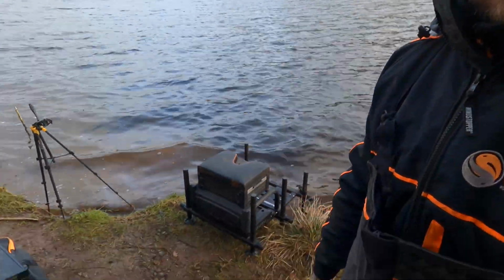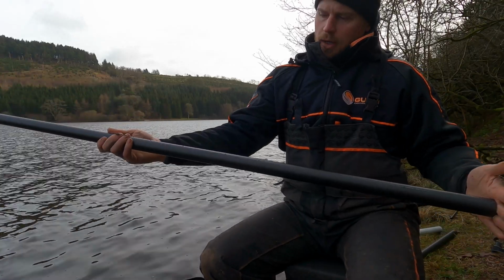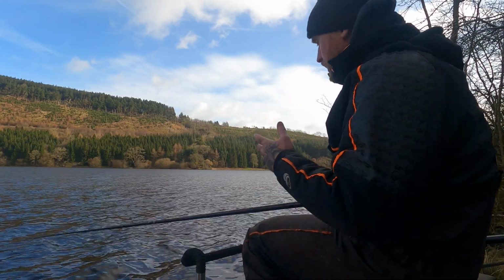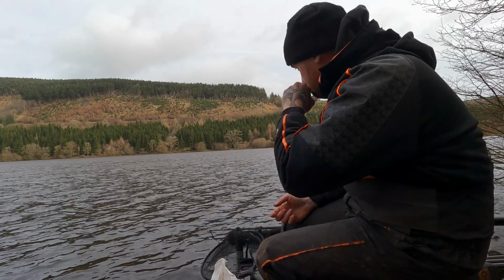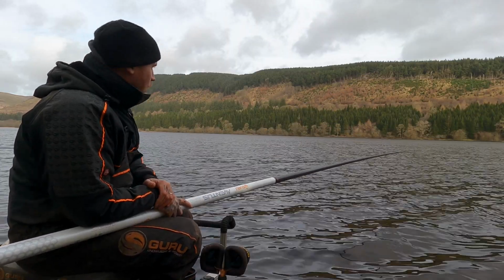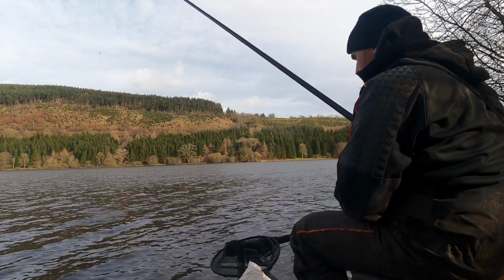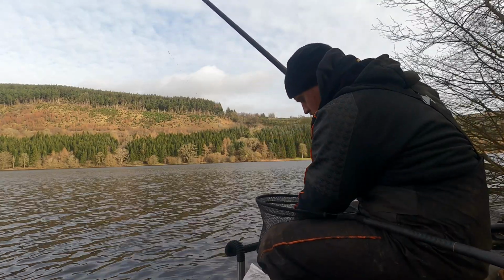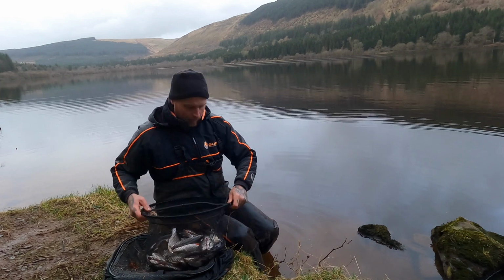DEEP WATER MOUNTAIN FISHING FOR SILVERS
Join us on an exciting angling journey at Don-Y-Gaer Reservoir nestled in the picturesque Brecon Beacons! In this video, we delve into the tranquil waters in pursuit of the elusive Roach. Explore the serene beauty of this mountainous region while uncovering valuable tips and techniques for Roach fishing. Get ready to cast your lines and reel in unforgettable moments amidst the breathtaking landscapes of Wales' stunning countryside!